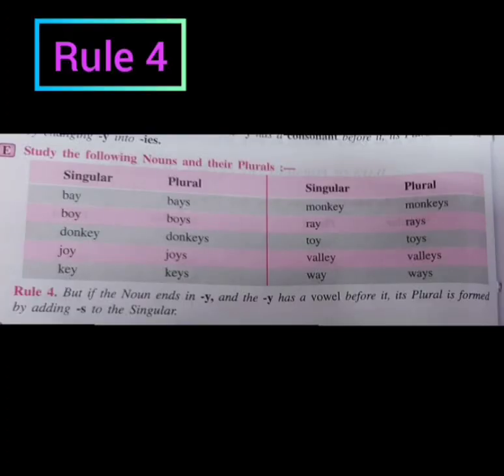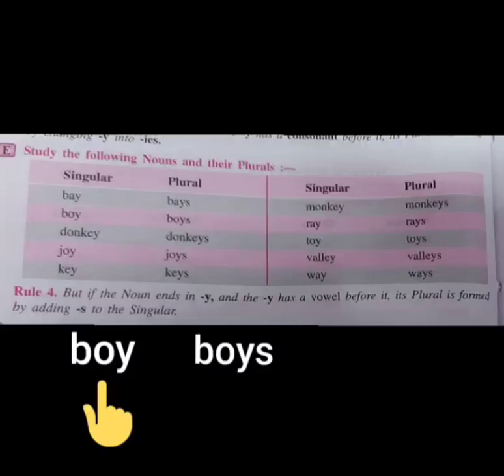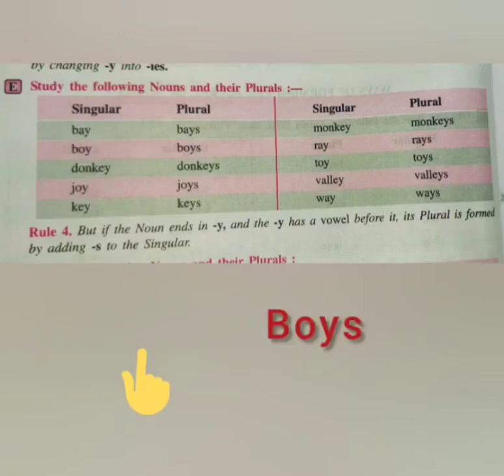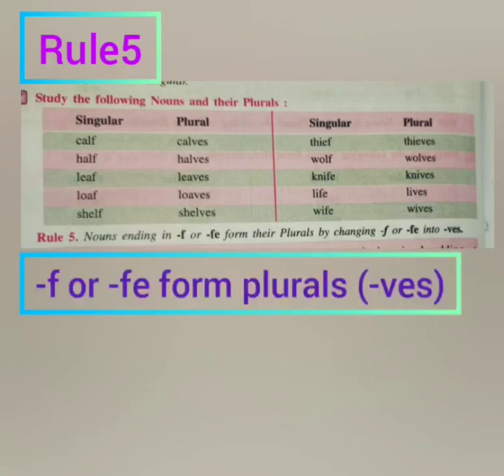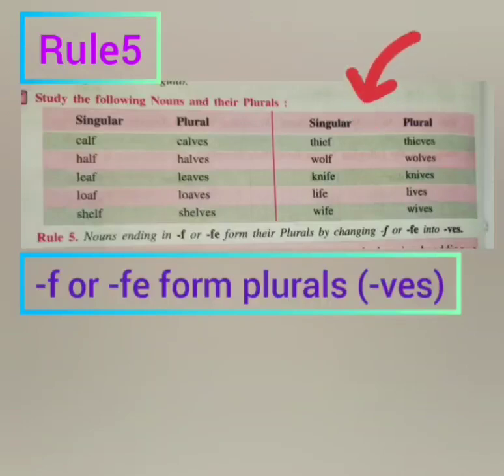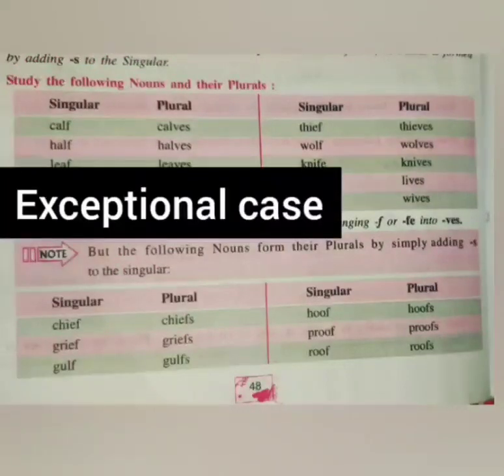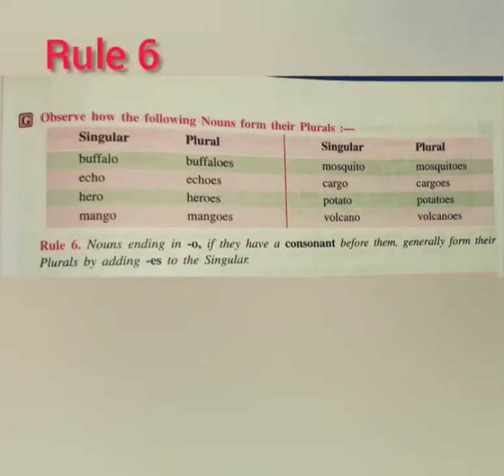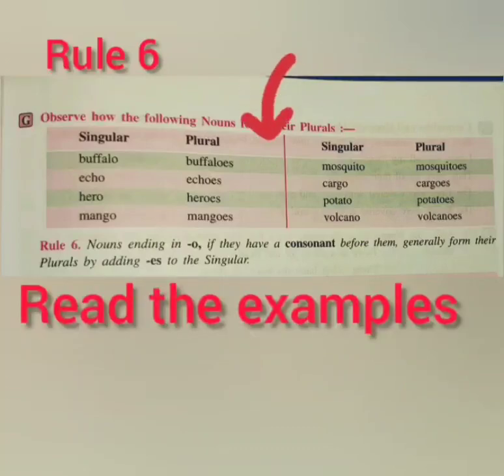CLASS 7 Grammar Ch-3 Nouns ( part 4)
Dear Students, Write down the notes in your English fair register and practice grammar exercises in the book.  We are discussing grammar exercises in the Webex (online class).